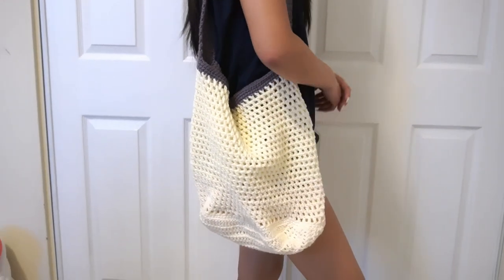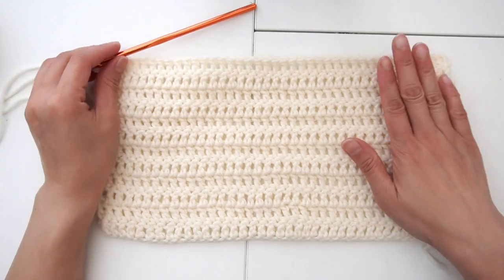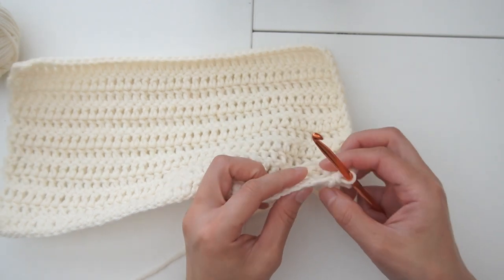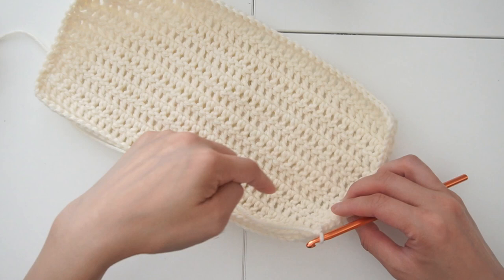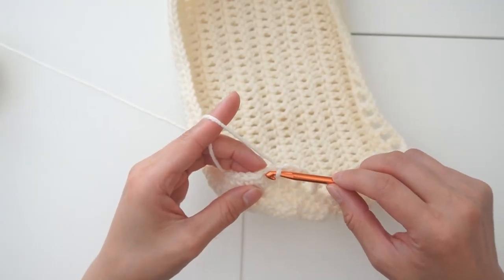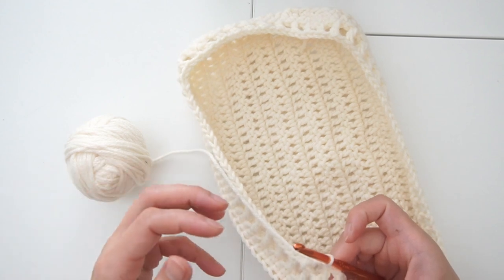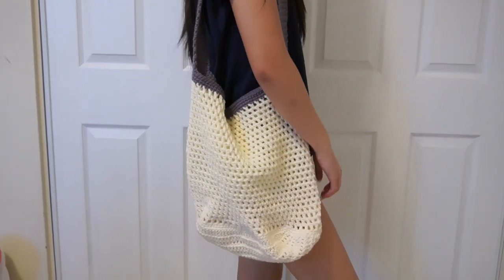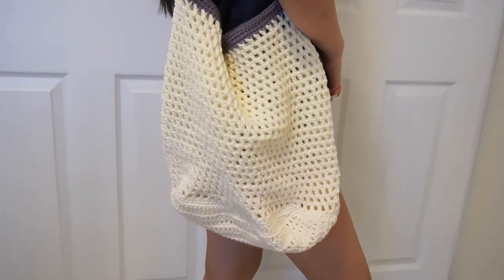Crochet Beach Tote Tutorial | Beginner Friendly Free Pattern | Life with Chuoru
Welcome to another beginner crochet tutorial. Today we are going to crochet this cute and easy crochet beach tote bag.

🛍️Shop Minimalistic products that I love:
^^Amazon storefront